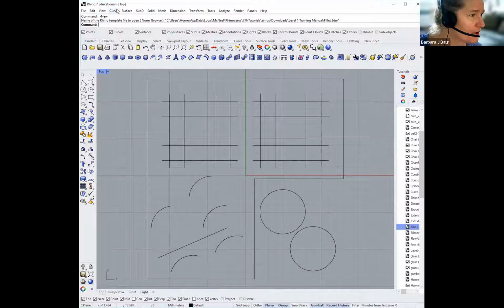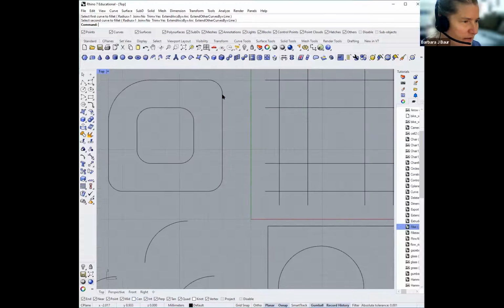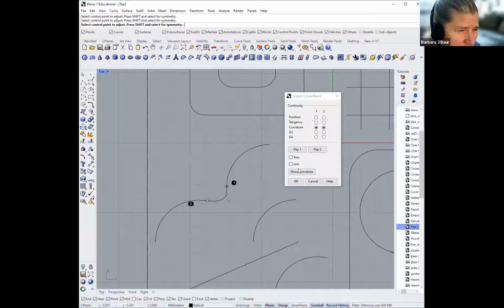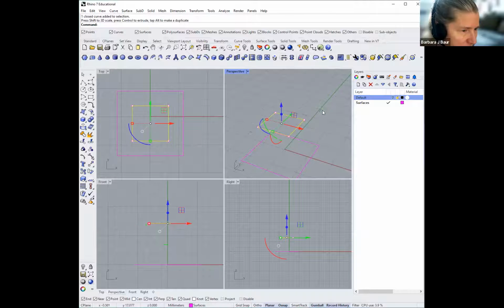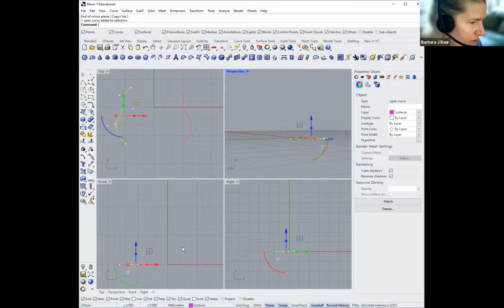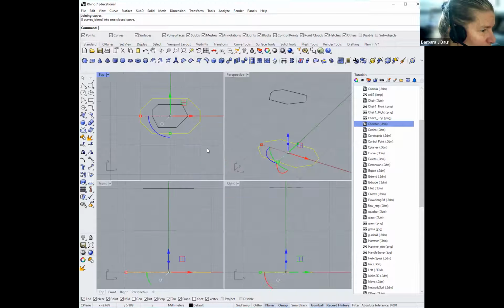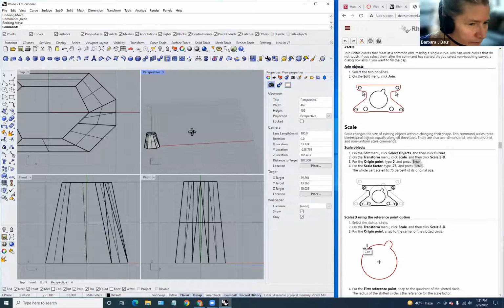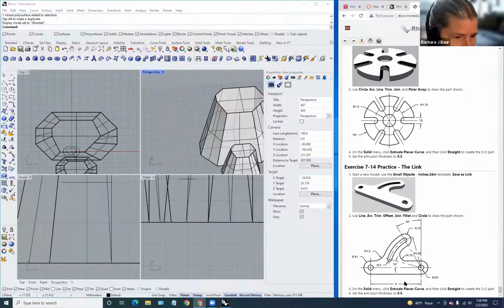CAD I February 2 - Editing Geometry demo